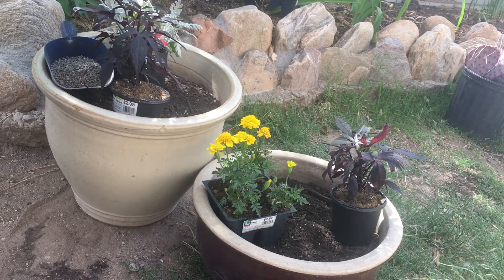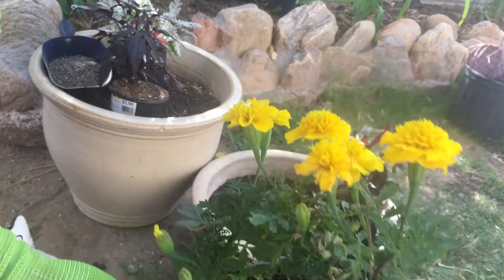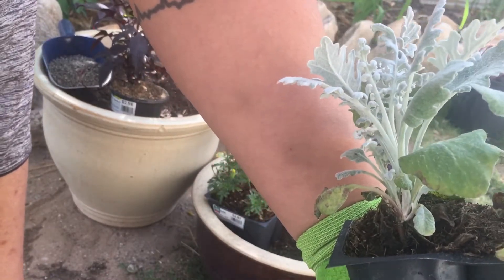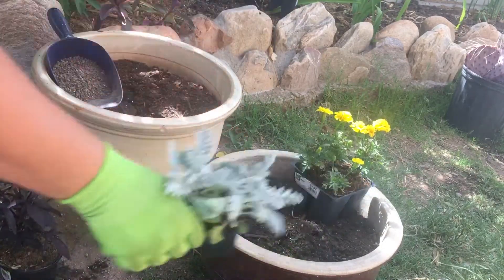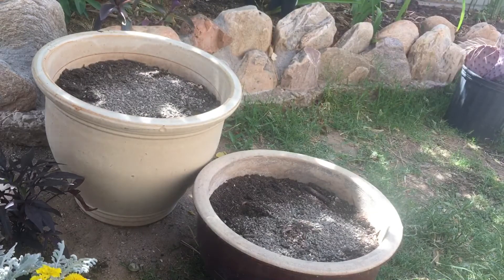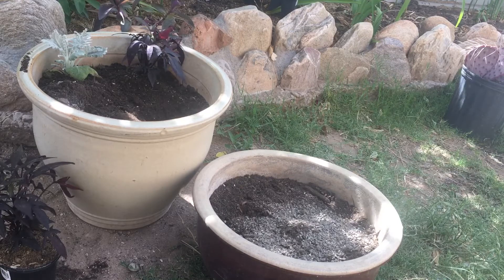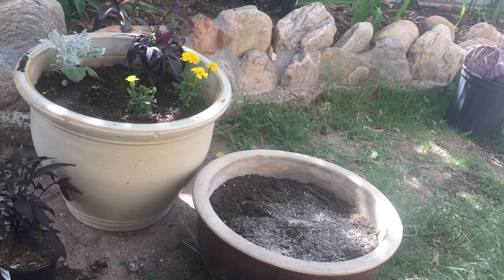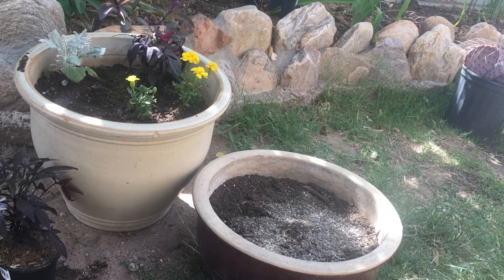Gardening is about thinking ahead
Gardening is almost like chess, if you can think ahead you will be better for it. I am not rich and gardening can get expensive. One way I try to avoid overpaying is planning ahead. You can buy big pretty full planters seasonally but someone else did the work and expects compensation for that. I buy my fall style plants and grow them on myself saving considerably. Each pot cost around $6 in flowers so maybe $10 each with new soil and fertilizer. I had these pots and reuse them as much as possible. I use a dusty Miller for color and foliage, marigolds for blooms and green color, and an ipomea (sweet potato vine)for contrast. Usually a centerpiece calls for a thriller, a filler, and a spiller. The thriller would be marigolds because they flower, filler is Dusty Miller because it will grow up and will fill in the pot, and the vine will spill over the side giving additional height for your eyes to focus on. Like anything else try to use a couple basics and one dramatic plant so the display is not overwhelming. This could be made even cheaper by starting seeds and now ( or soon depending on your area) would be the time to think about fall if you are growing them up first. Growing from seed does have its own challenges and is not for everyone. These are basic ideas and with anything else is up to you to decide what is best. Another money saving tip is to buy perennials and after use them in the landscape or keep it as the filler and replace annuals around it.